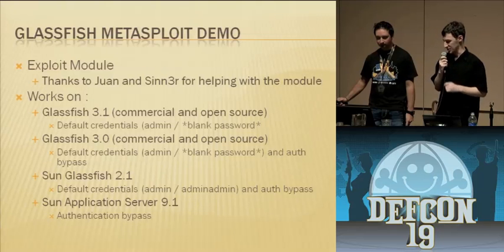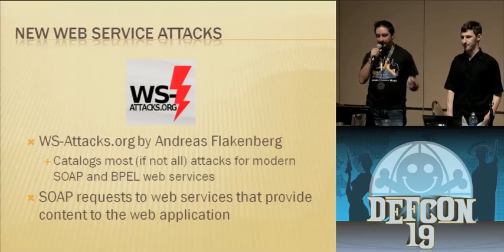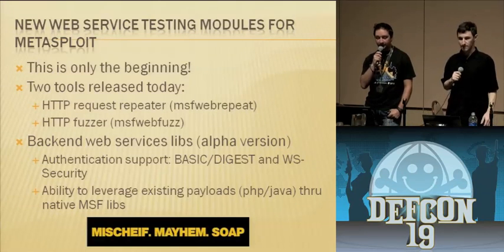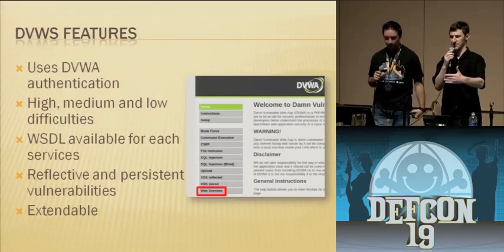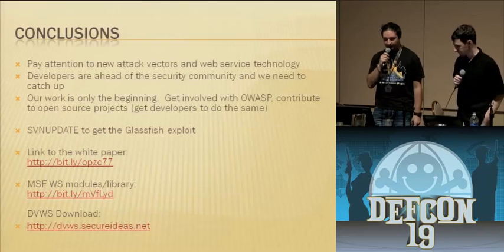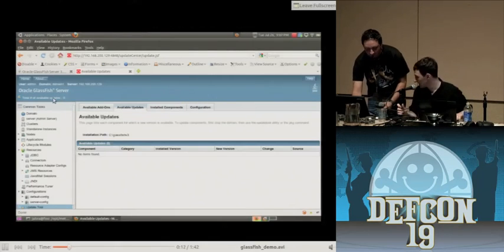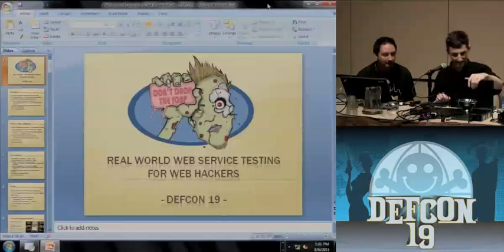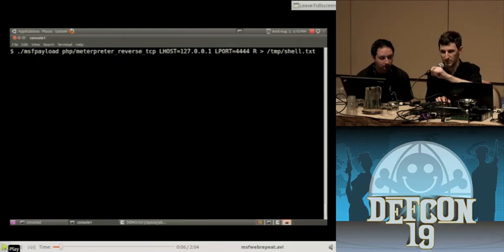DEF CON 19 Hacking Conference Presentation By Eston Abraham and Johnson Dont Drop the SOAP Real World Web Service Testing for Web Hackers Video clip2